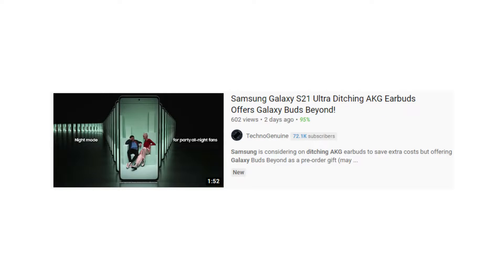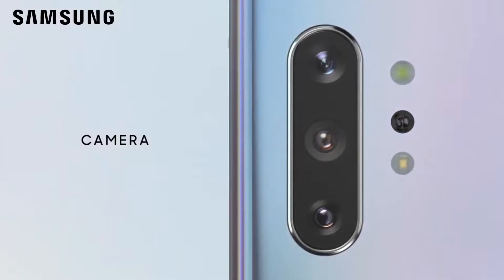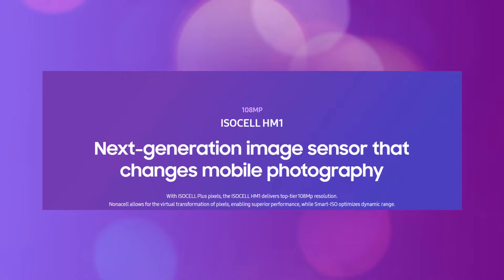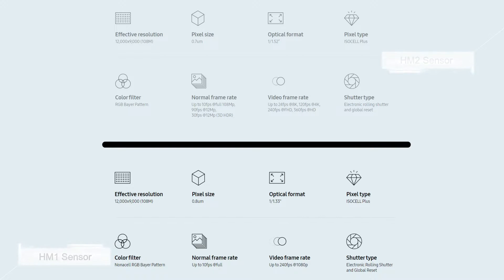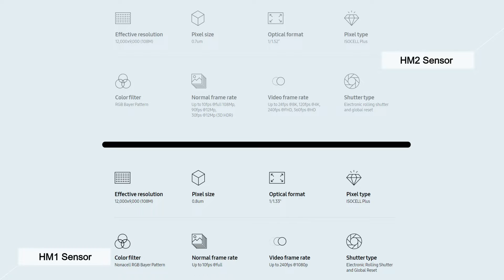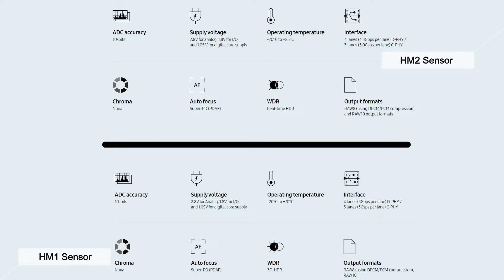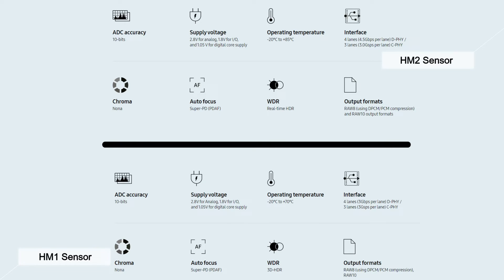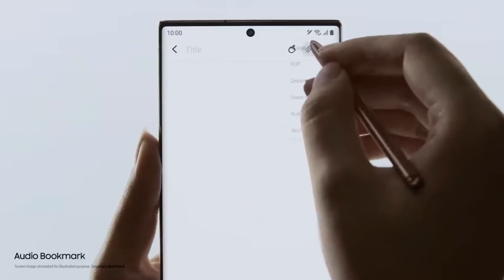Galaxy S21 Ultra Confirmed Laser Focus Not ToF Sensor | New Details!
Samsung Galaxy S21 Ultra will not have ToF sensor, it will be improved version of Galaxy S20 Ultra using HM3 sensor! Will go through HM1, HM2 and HM3 sensors specs in detail. Check out the video!

Social Networks!